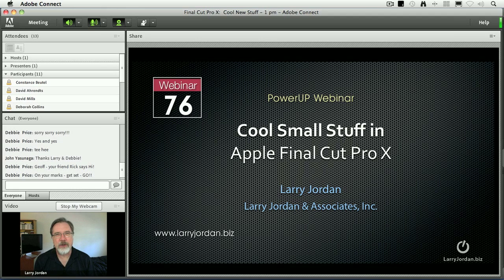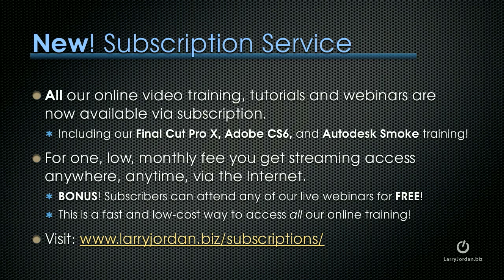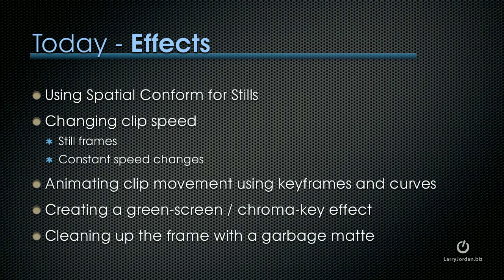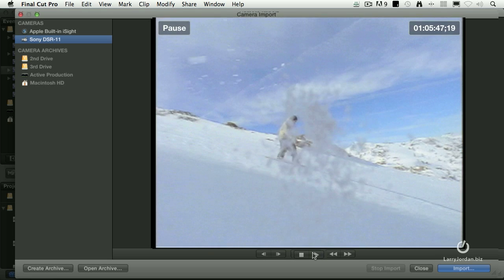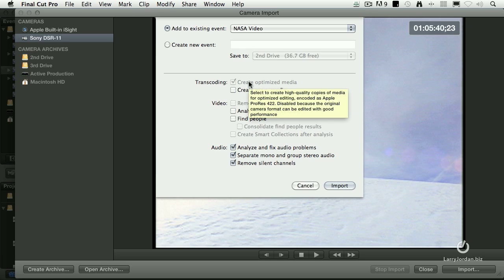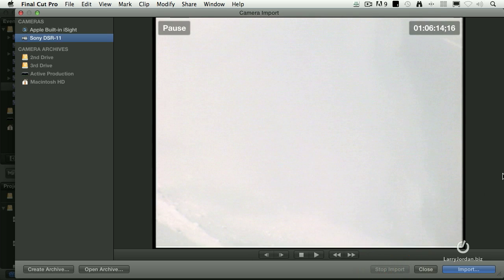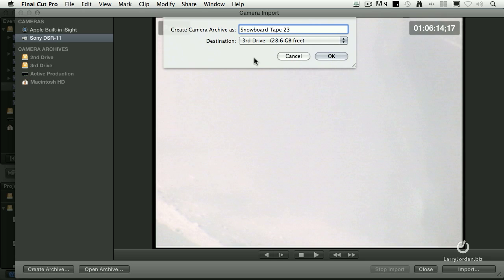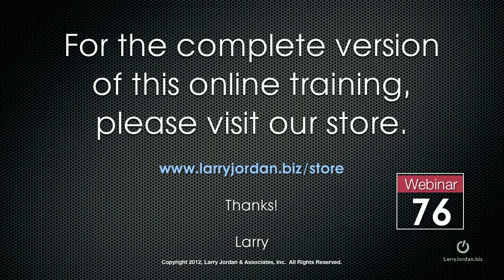Cool Small Stuff in Final Cut Pro X (webinar preview)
- In this Final Cut Pro X webinar preview, Larry Jordan shows you some great techniques in FCPX - Enjoy!